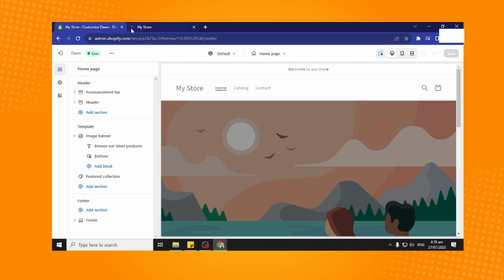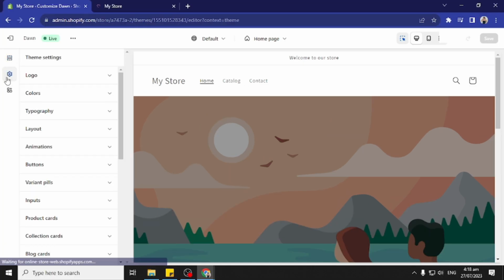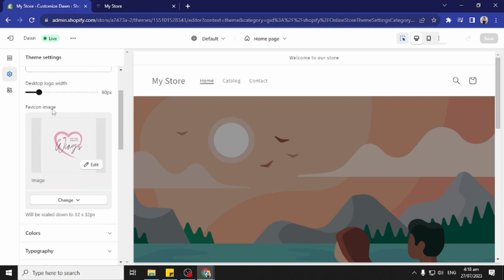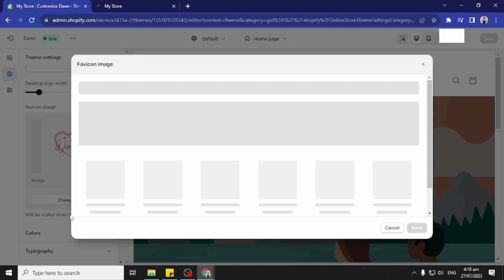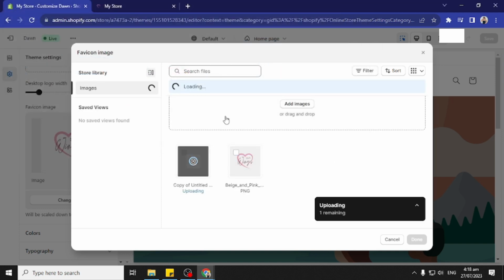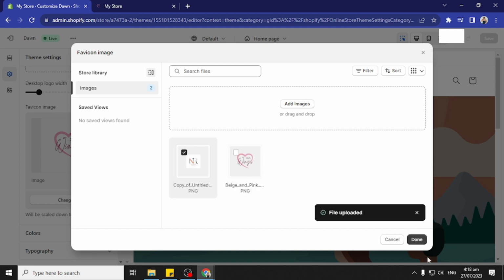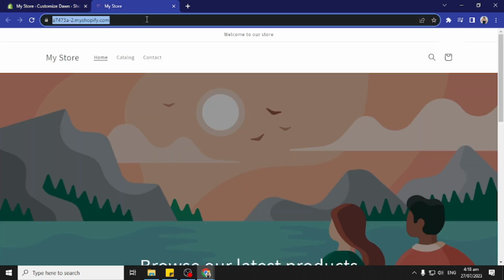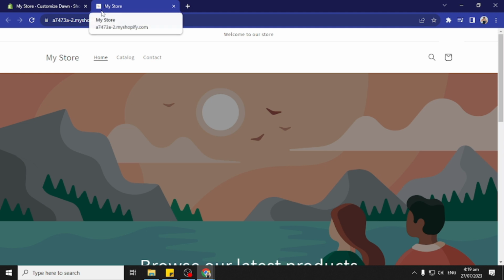How to Add Favicon on Shopify Store (2023)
Learn‎‎‏‏‎ ‎How to Add Favicon on Shopify Store

In this video I will show you‏‏‎ ‎how to add favicon on shopify store